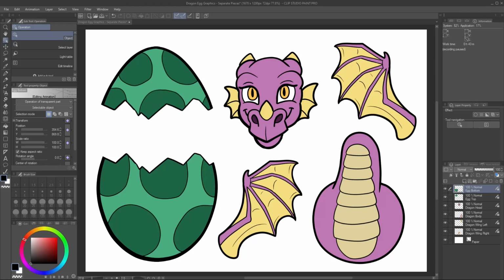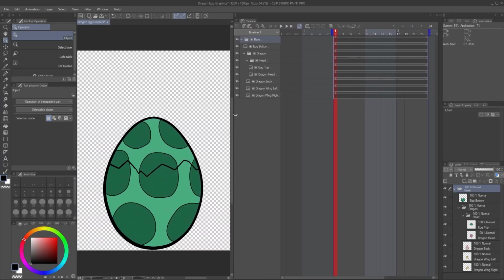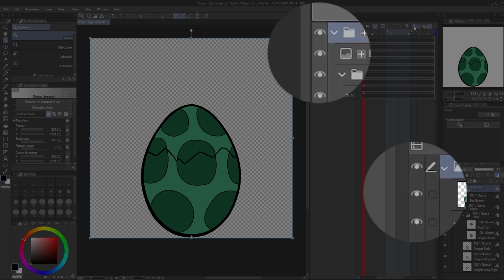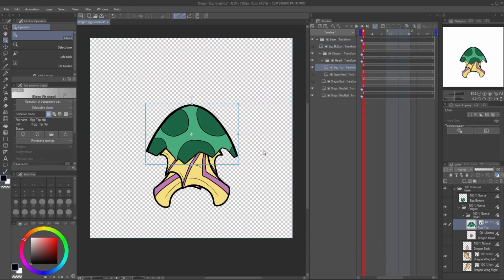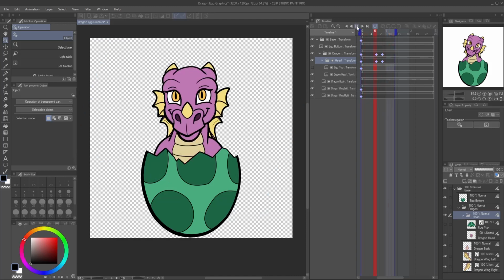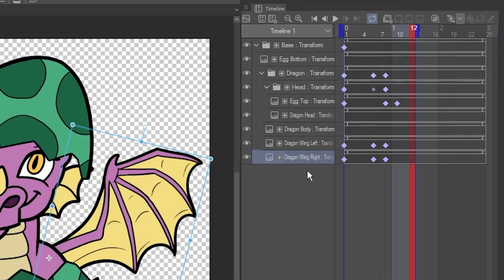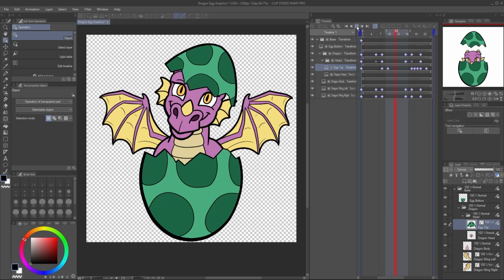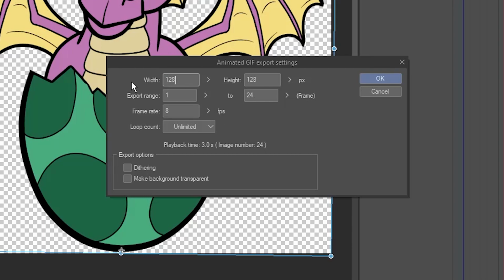Animated Emote with Keyframes - Clip Studio Paint Tutorial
This tutorial will show you how to animate parts of an image with keyframe animation in Clip Studio Paint to turn it into a cute animated emote of a baby dragon popping out of an egg! Since this is a short, looping animation, it can be used as an emoticon, sticker, or reaction gif on pretty much any platform that lets you upload your own, like Discord or Twitch.

This video is for ClipStudioTips2023 MonthlyTIPS202309 for the prompt

0:00 Introduction
0:20 Character Part Layers
1:01 Create Folder Hierarchy
1:37 Set Up Timeline
2:45 Adjust Layer Pivot Points (Center of Rotation)
5:08 Converting a Layer to a File Object
6:12 Starting the Animation
7:11 Follow Through
7:38 Chaining a Secondary Animation
8:01 Separate Position, Scale, and Rotation Keyframes
8:57 Finishing the Pop-Up Animation
9:54 Copy Keyframes to Reverse and Loop the Animation
10:44 Anticipation
11:07 Finishing the Animation
12:50 Saving As an Animated GIF
13:58 Outro